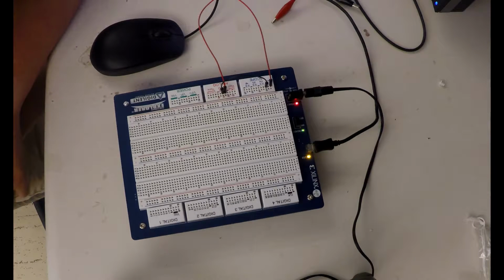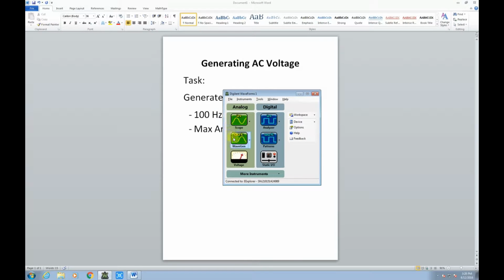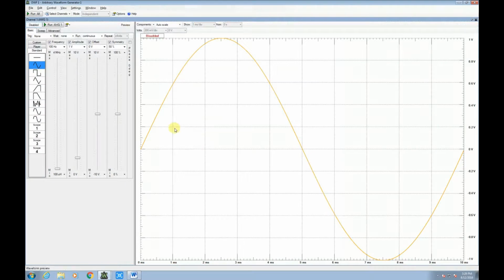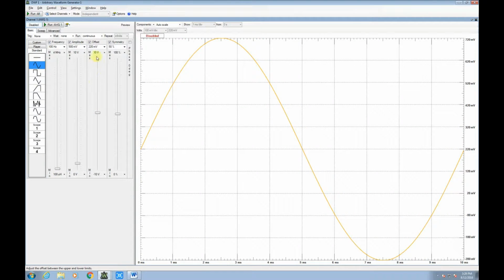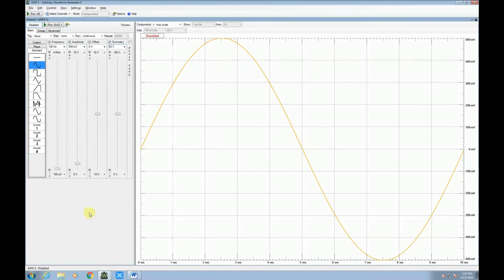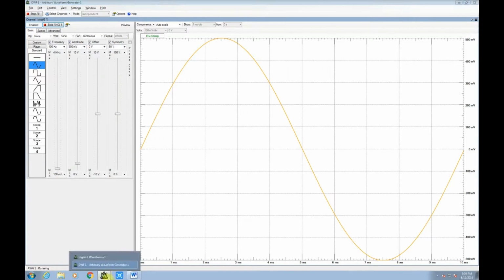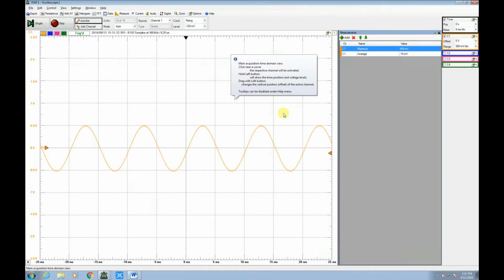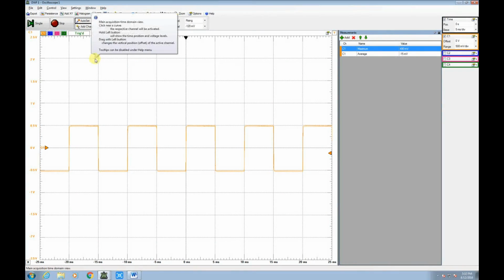Generating and Reading AC Voltage